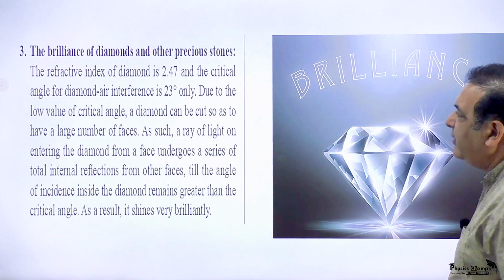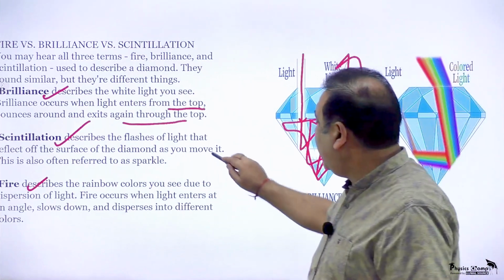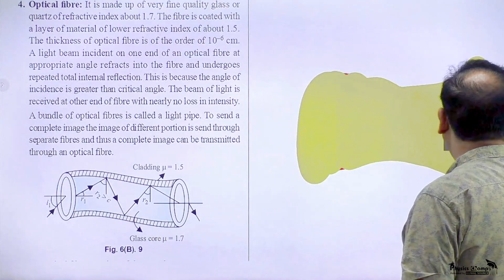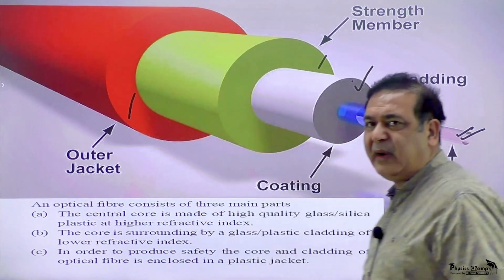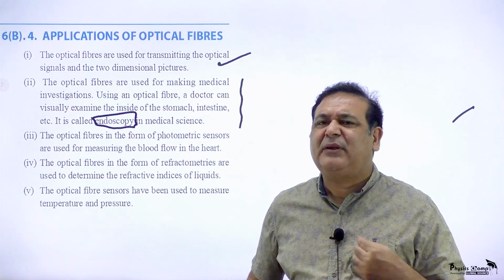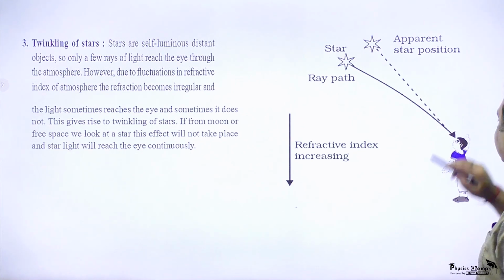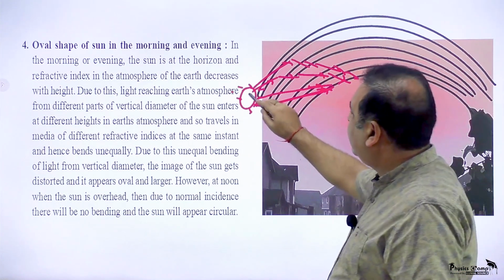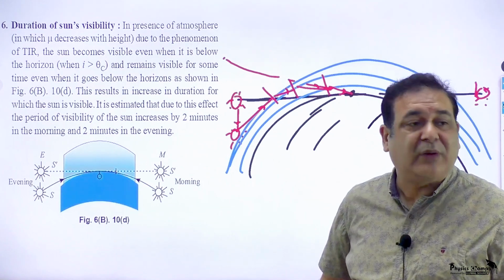Examples of Total Internal Reflection Lecture -4 | Dr. Anupam Jagga | Physics Champ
This video is about Examples of Total Internal Reflection Lecture -4